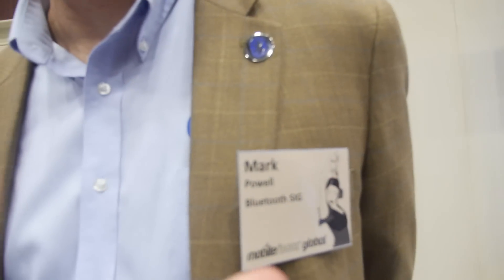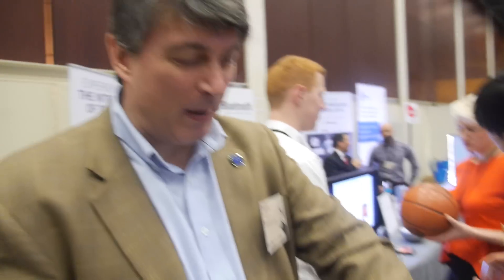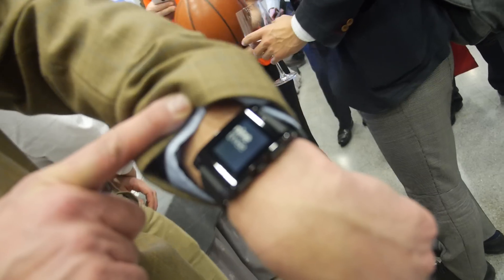Bluetooth Smart 4.0/4.1 Low Energy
Mark Powell, Executive Director of the Bluetooth Special Interest Group, answers my questions on Bluetooth LE (also known as BLE, also known as Bluetooth 4.0 and 4.1). Bluetooth Smart is Bluetooth LE with an application framework making it easy for applications developers to add support for the more advanced Bluetooth features. Bluetooth.com says it as "Bluetooth Smart products represent a quantum leap for Bluetooth technology, allowing billions of previously disconnected devices to join the connected world."